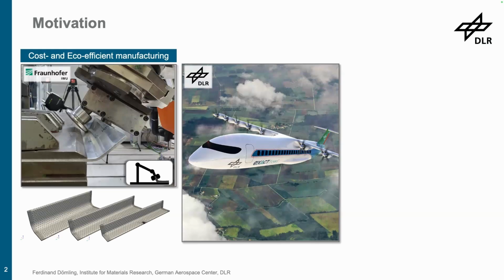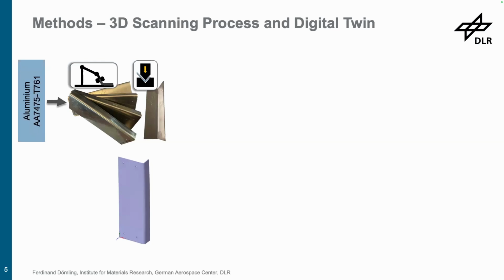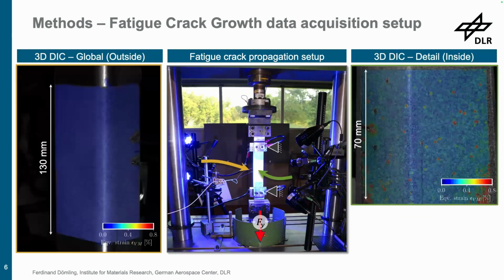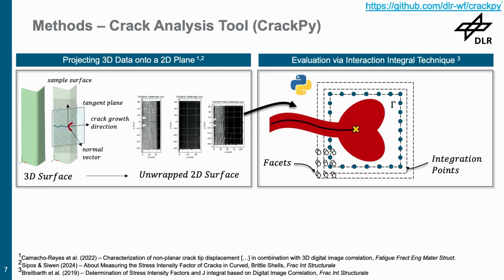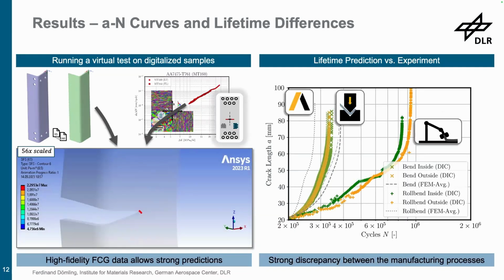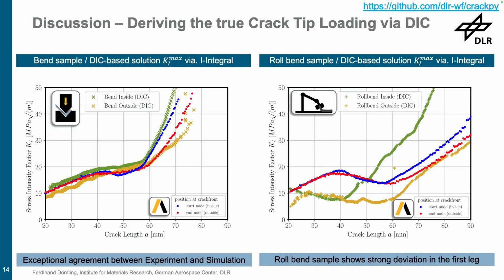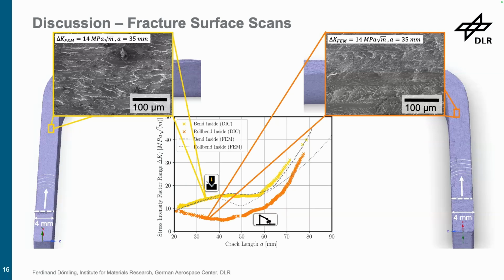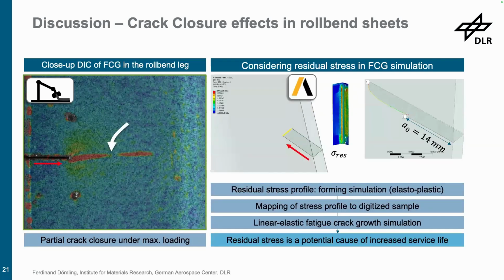NUMERICAL AND EXPERIMENTAL INVESTIGATION OF FATIGUE CRACK GROWTH IN ANGLED STRUCTURAL COMPONENTS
Dömling, Ferdinand; Paysan, Florian; Breitbarth, Eric